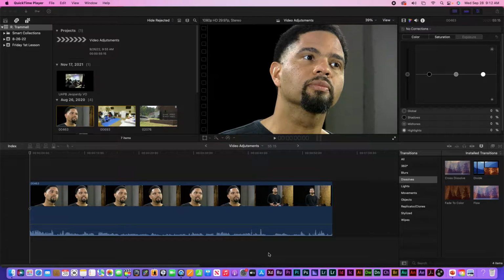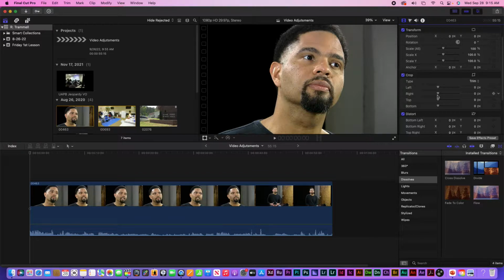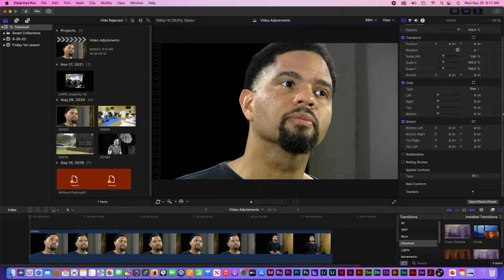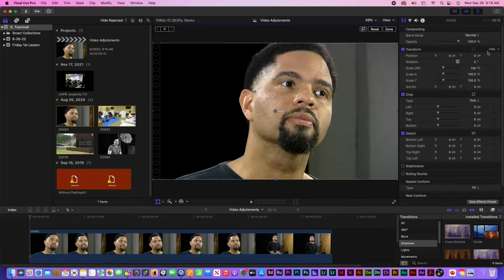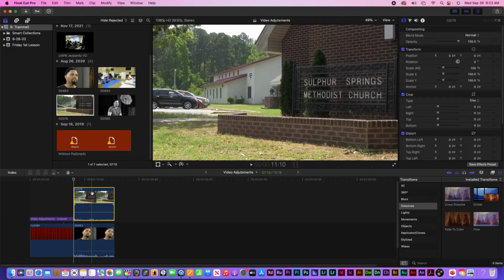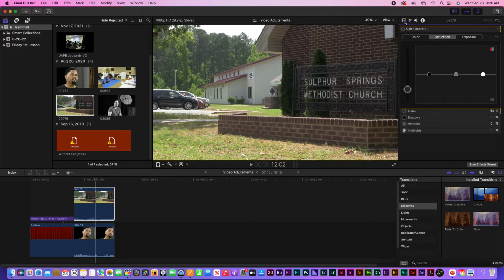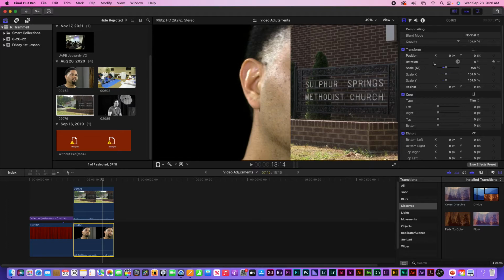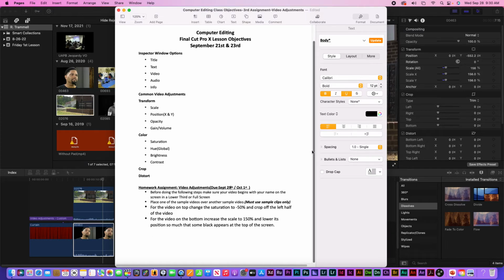Video Adjustments 2022